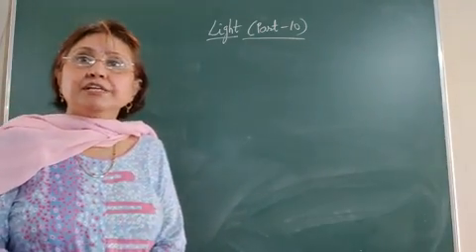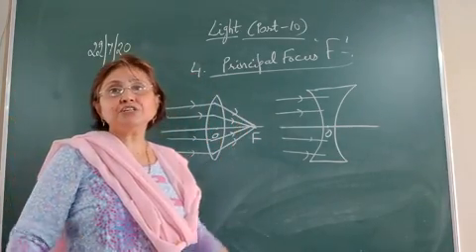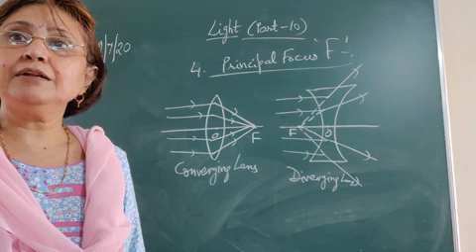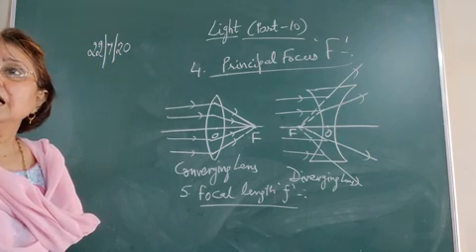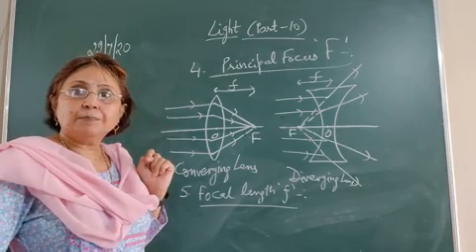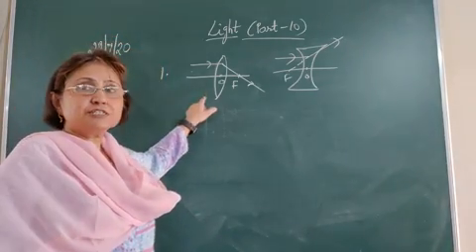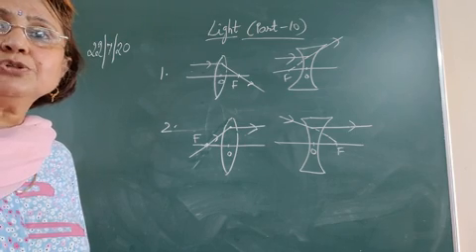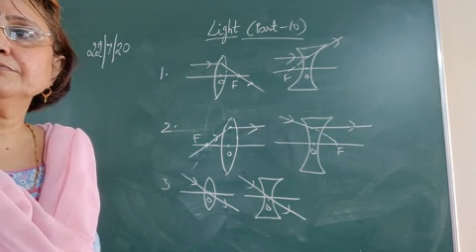Class 10 Physics Light part-10 22.7.20